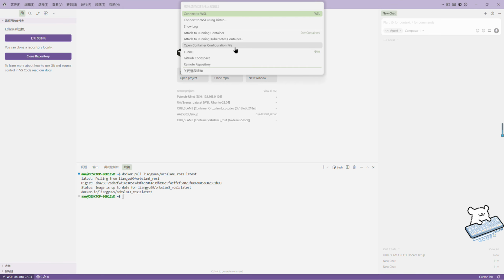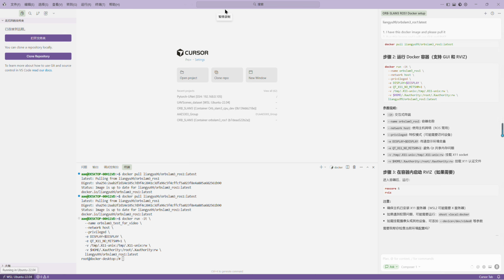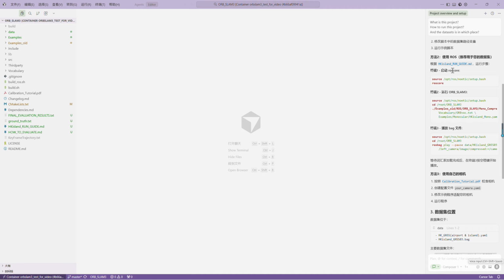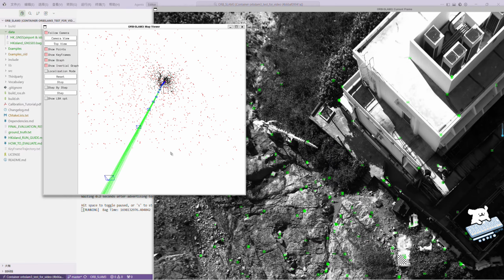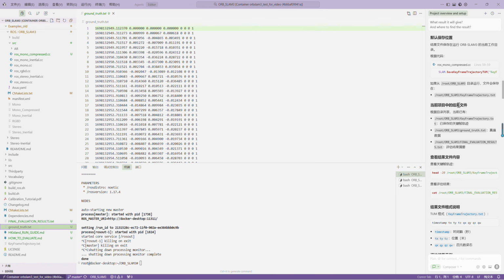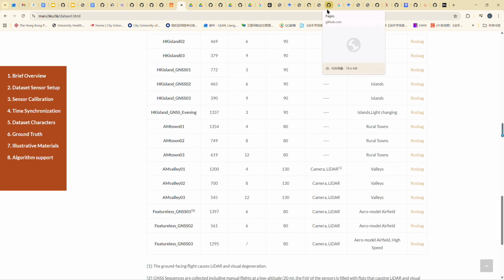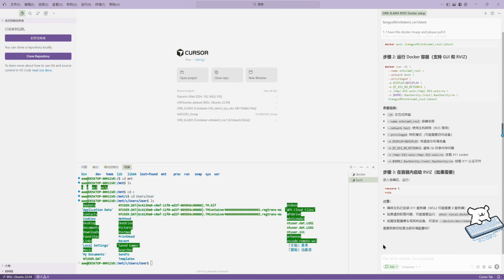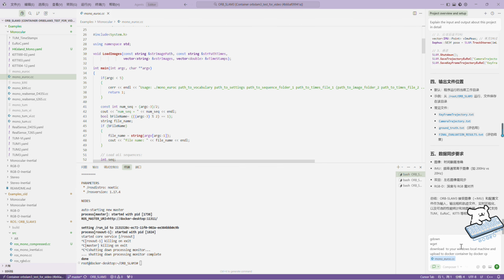AAE5303 Assignment2 Video